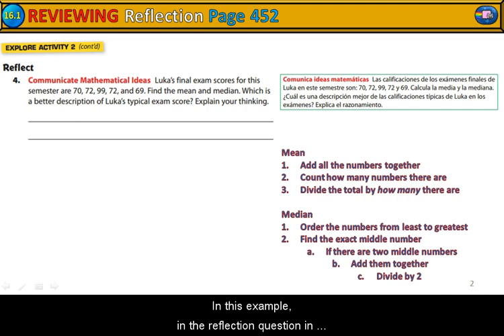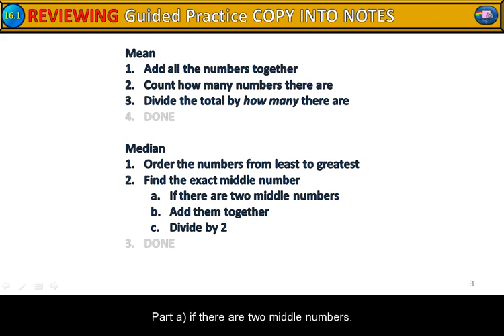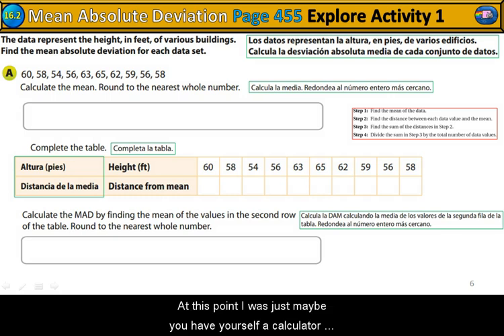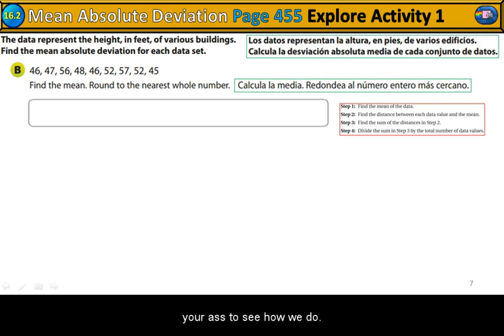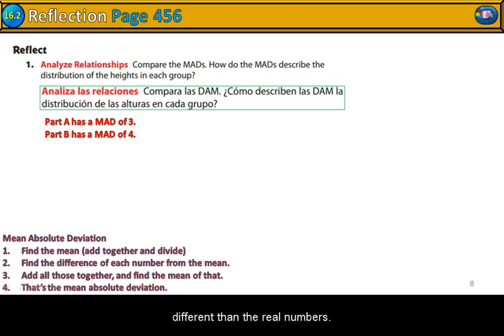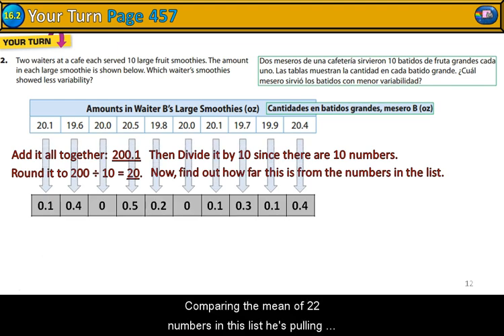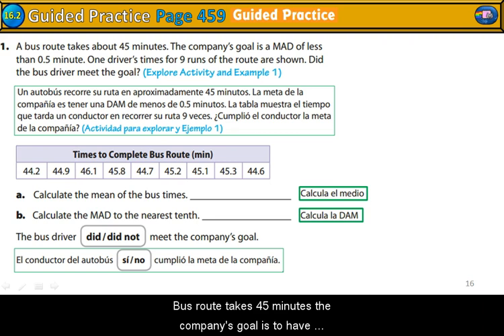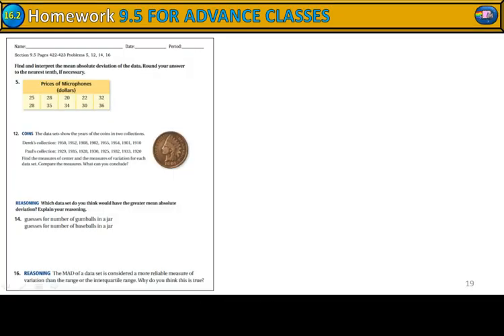6-Mean Absolute Deviation (April 2, 2020)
This video discusses a lesson on Mean Absolute Deviation.
This lesson is appropriate for Standard and Advance groups.
Homework for Standard is Page 460 # 4 - 8.
Homework for Advance is 9.5 in eCampus.